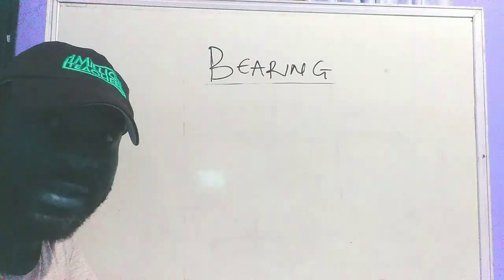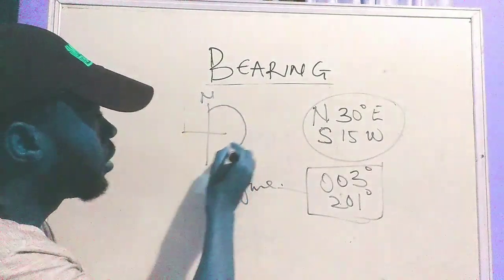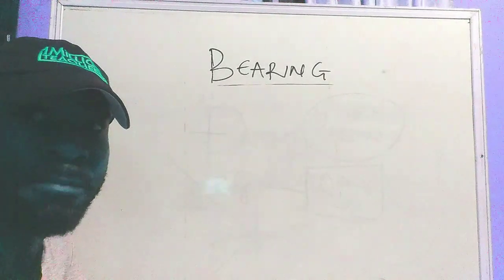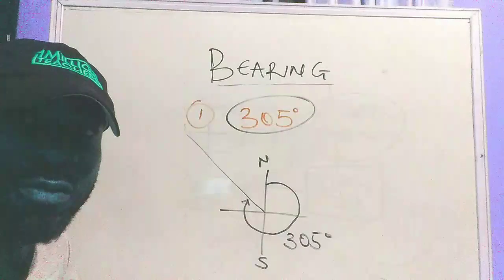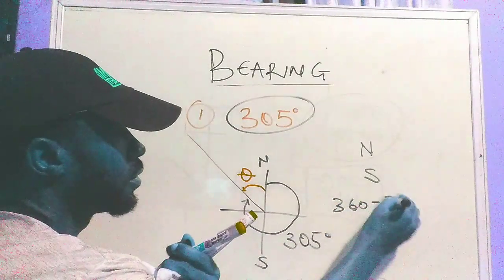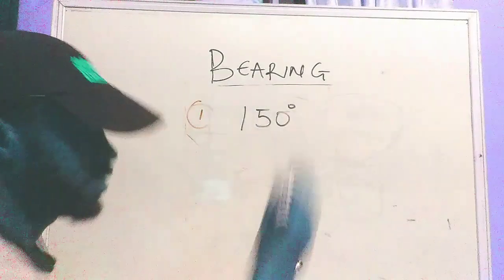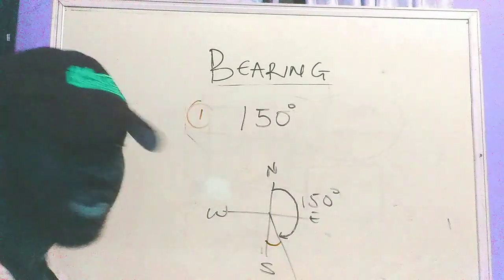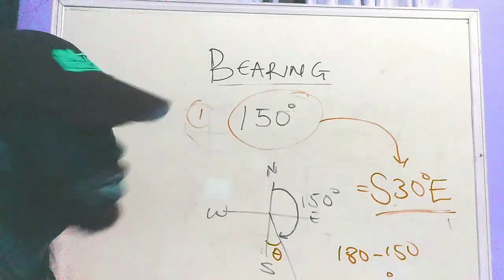introduction to Bearing 3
how to o solve bearing.
here we looked at how you can convert 3figure bearing to a compass bearing. pleases feel free to tell us about this video if it made impact on you.

Thanks.